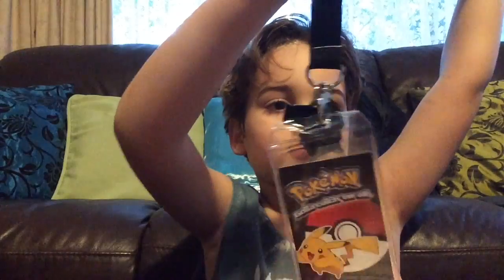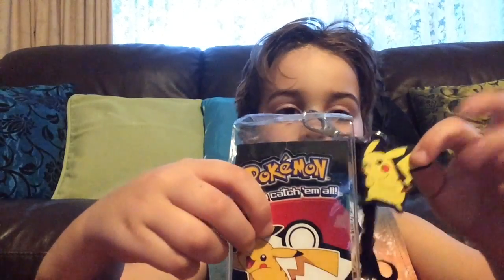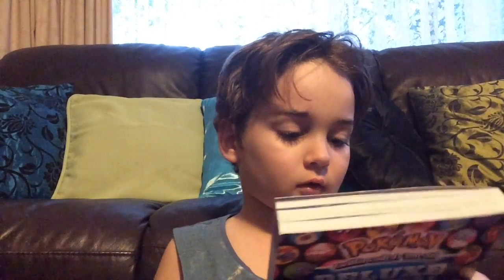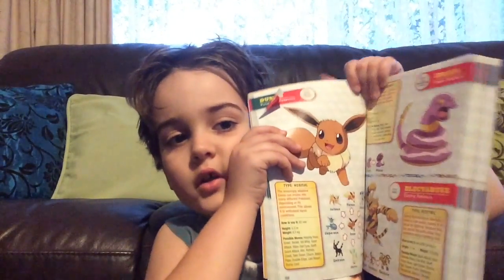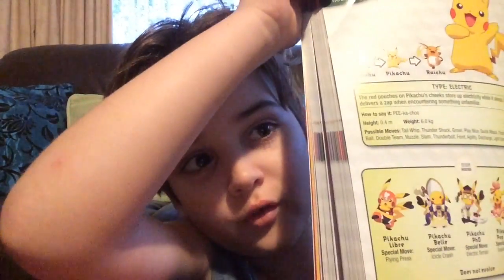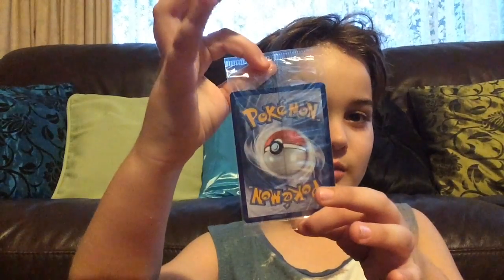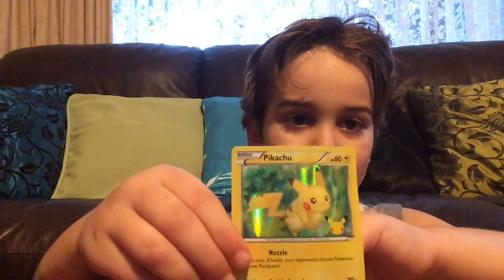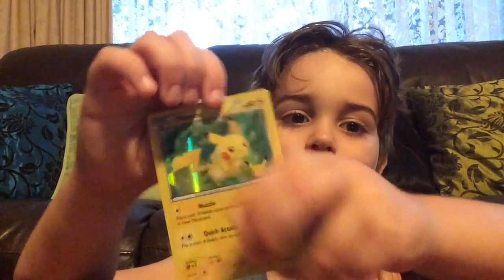Foxy Reviews Ep3 Limited Edition Pikachu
Foxy Reviews ep3 pikachu